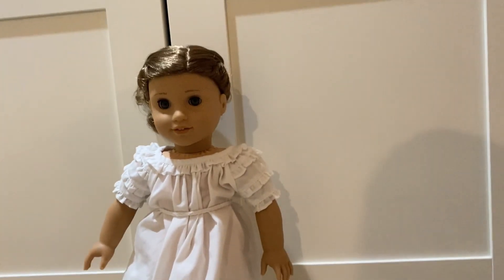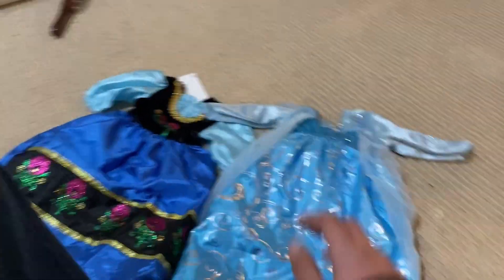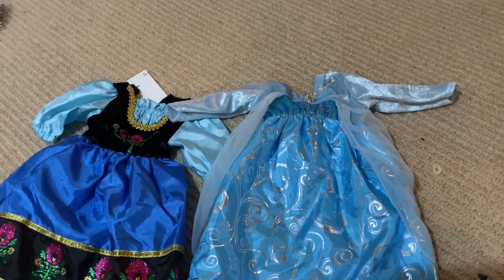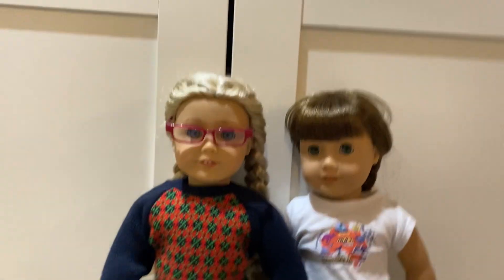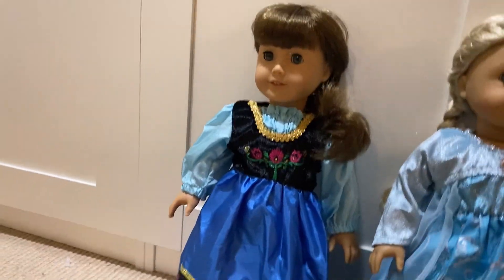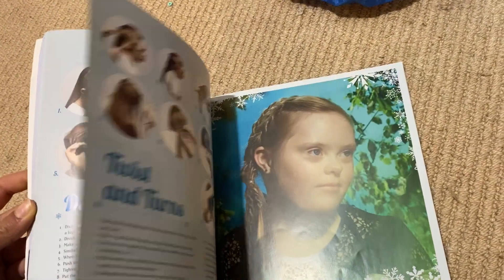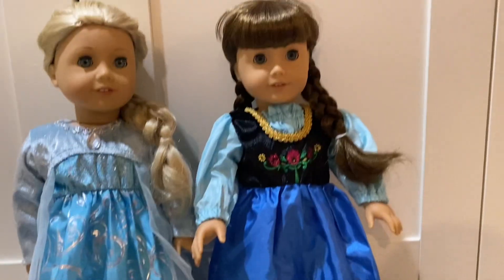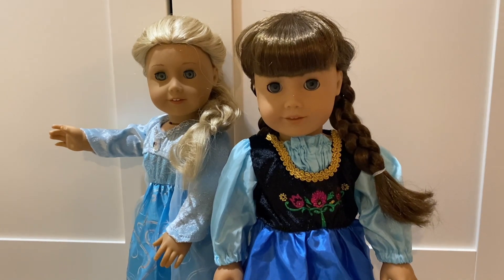Frozen AGPS + BTS!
PopJam: @vitri

Q&A:

A; Stop motion Studio Pro and other miscellaneous programs!

A; 11!

Q; What dolls do you have?
A; Isabelle Palmer, Caroline Abbott, Addy Walker, Joss Kendrick, TM 29, Gabriela McBride, Maryellen Larkin, Corinne Tan, Molly Mcintire, McKenna Brooks, and Rebecca Rubin!

A; My iPhone 11!

Q; How many years have you collected AG dolls?
A; I got my first doll in 2014 and then I stopped collecting until 2020 when I got Addy! In total 9 years!